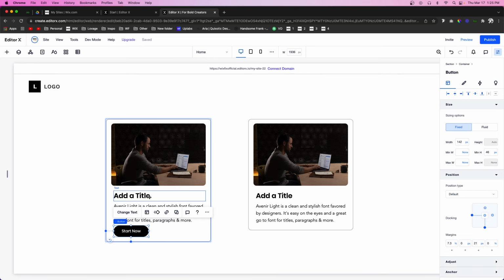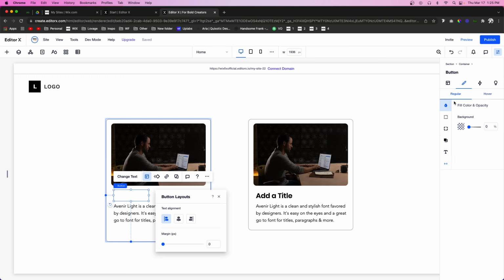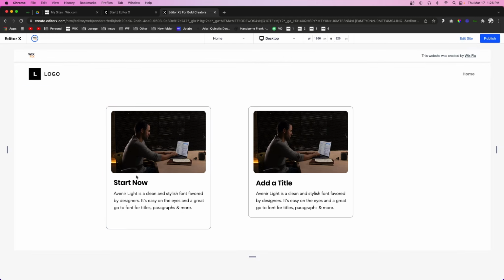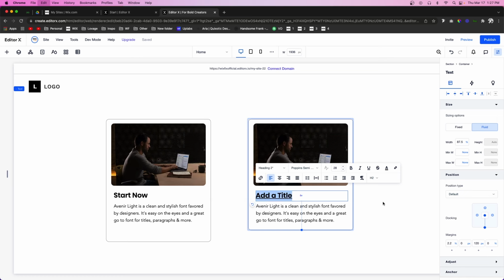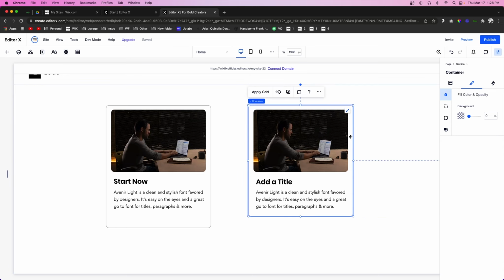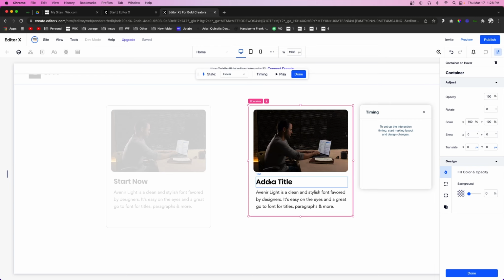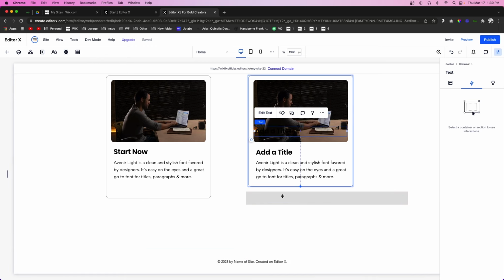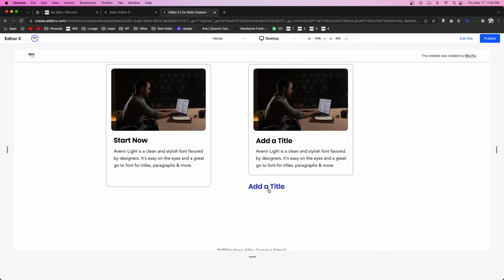Change Text Color on Hover in Editor X | Wix Fix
In today's video, you will learn how to change text color on hover in Editor X.